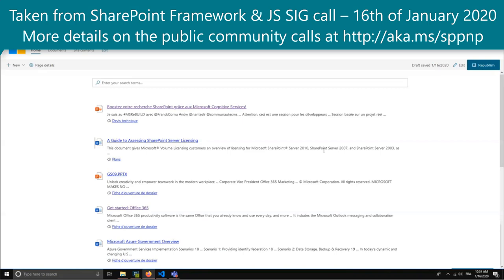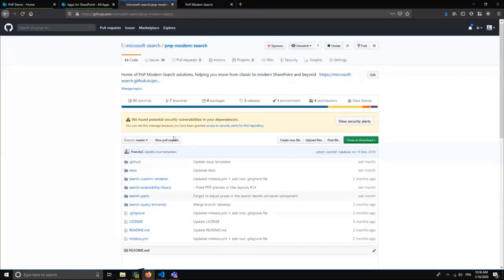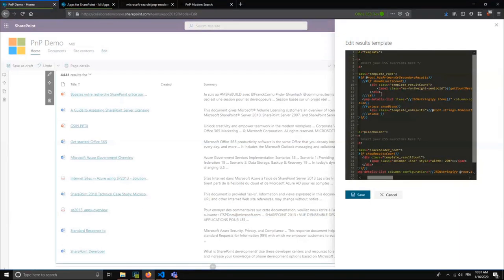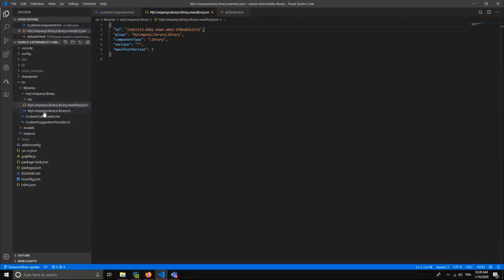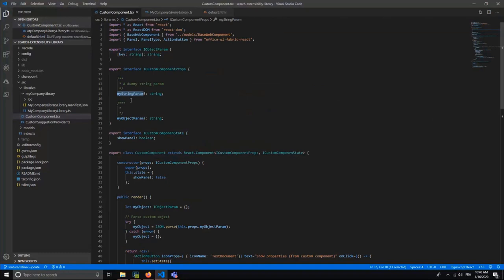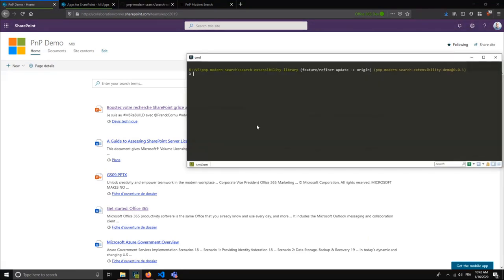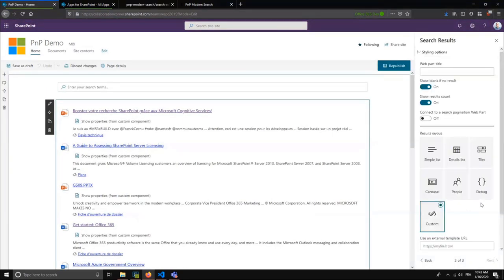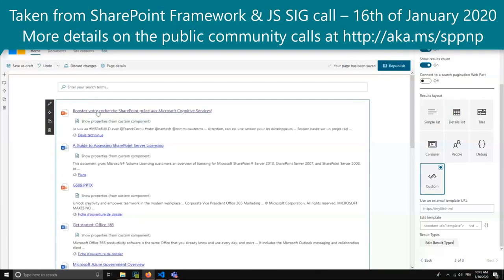Updates on the PnP modern web parts solutions – Latest capabilities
This PnP community demo is taken from the bi-weekly SharePoint Developer Community – SharePoint Framework and JavaScript Special Interest Group (SIG) call recorded on January 16, 2020.

In this 11-minute video, PnP Community member and Microsoft 365 Developer Franck Cornu reviews several new features in the PnP modern search web part released in December.  The latest capabilities built leveraging extensions from the SharePoint extensibility library, deliver the quickest means yet to customizing your UI - pages and columns, creating your own components and uploading them to your app catalog.

Presenter:
• Franck Cornu (aequos) | @FranckCornu